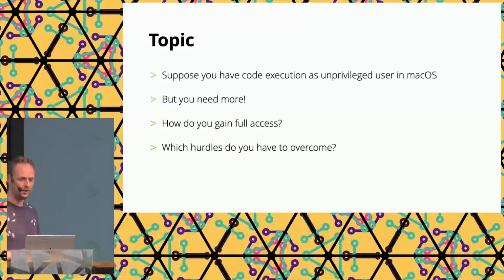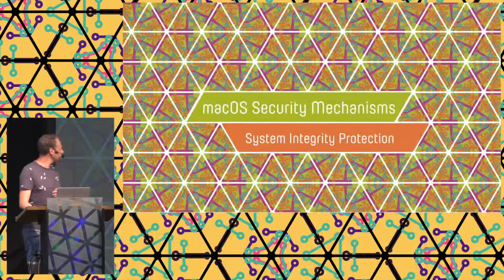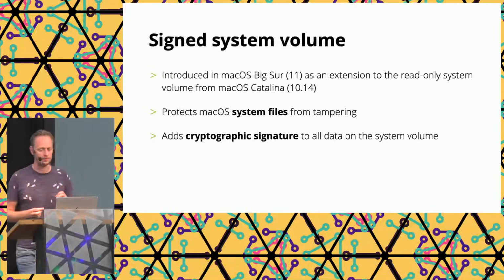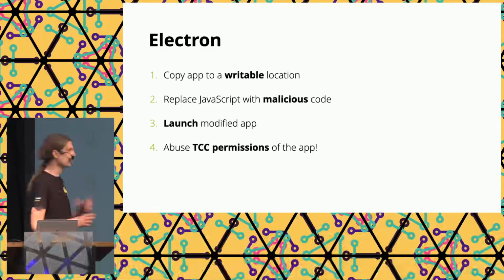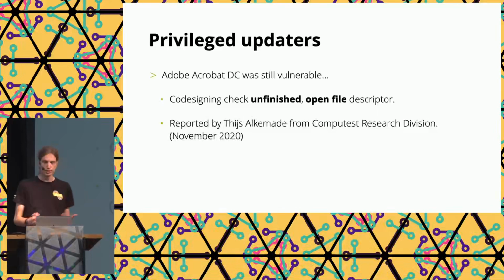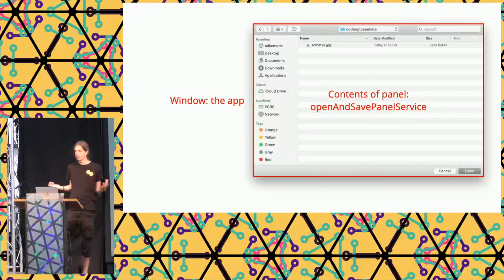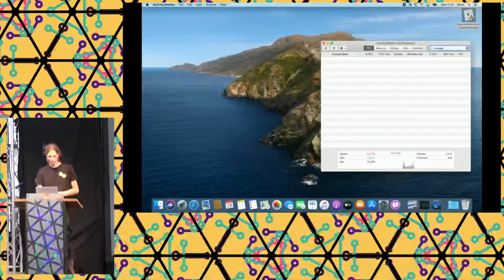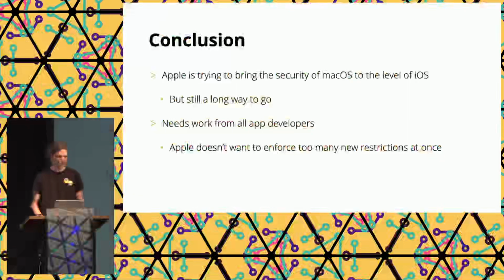macOS local security escaping the sandbox and bypassing TCC